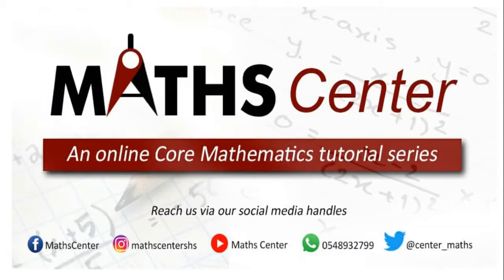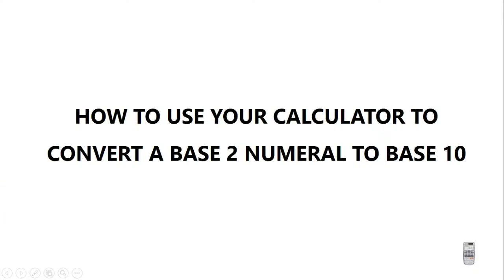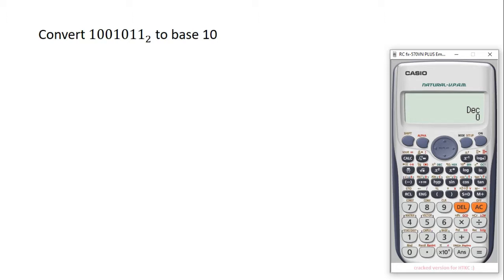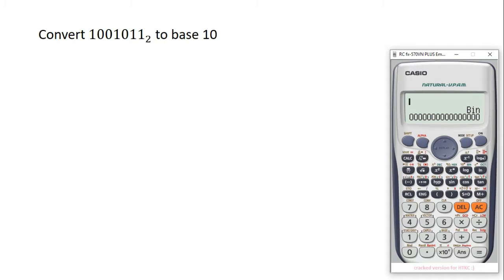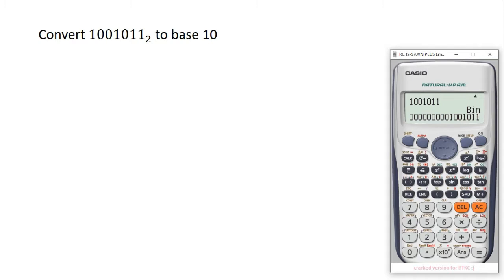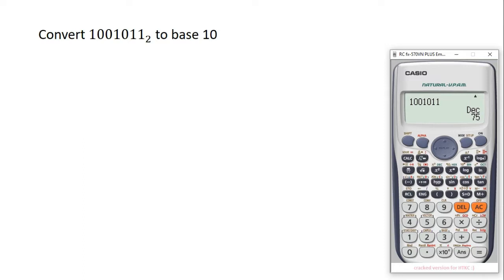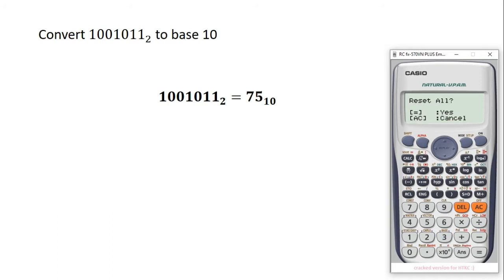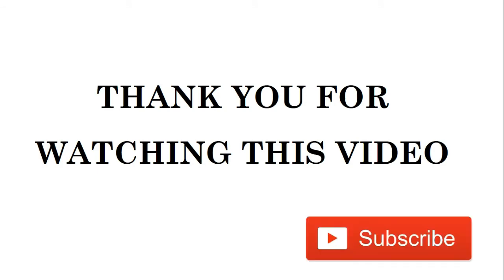Using the Calculator to convert a number from base 2 to base 10